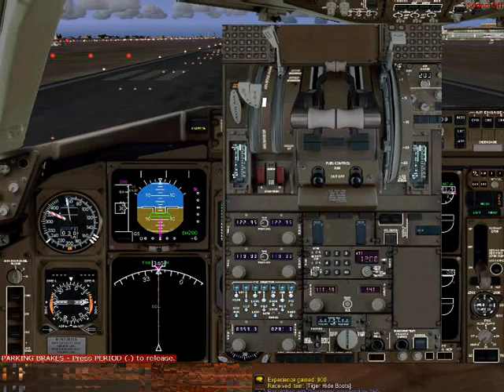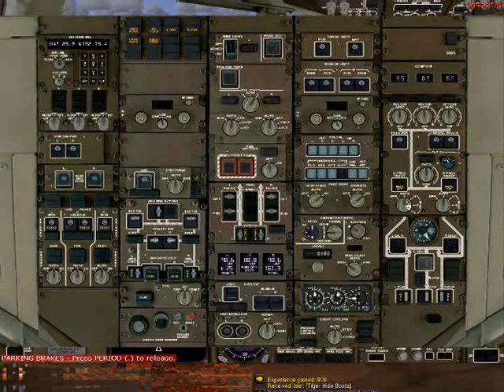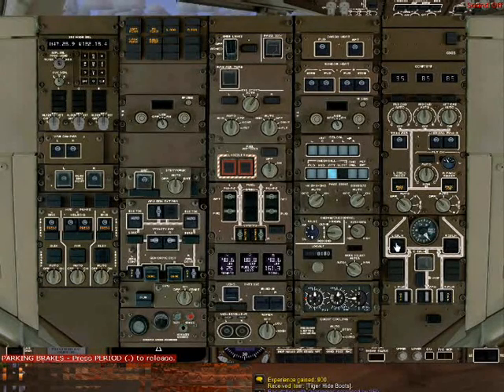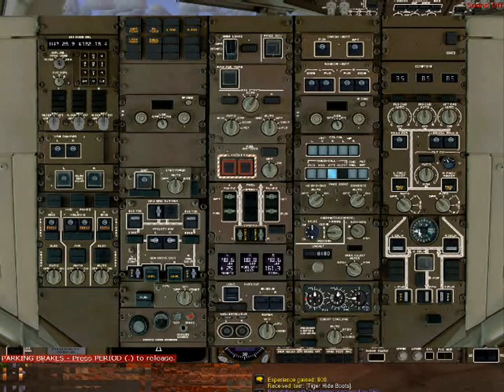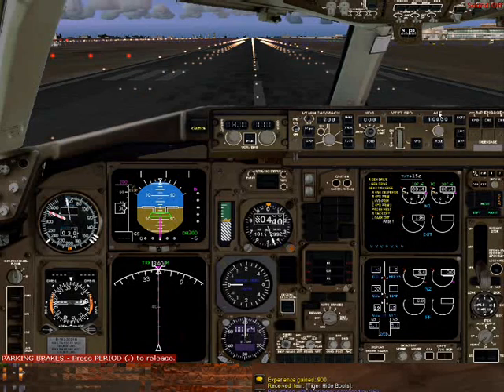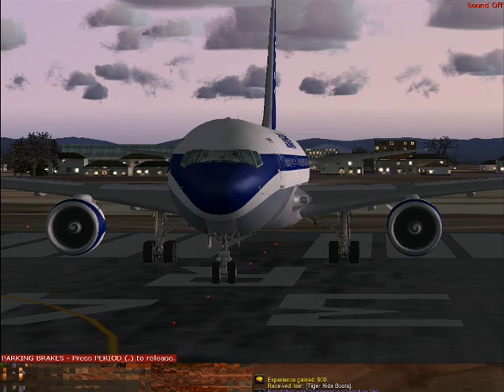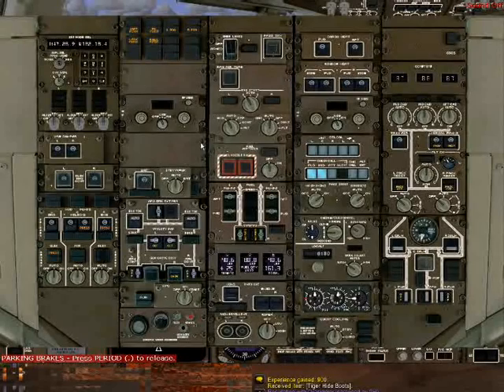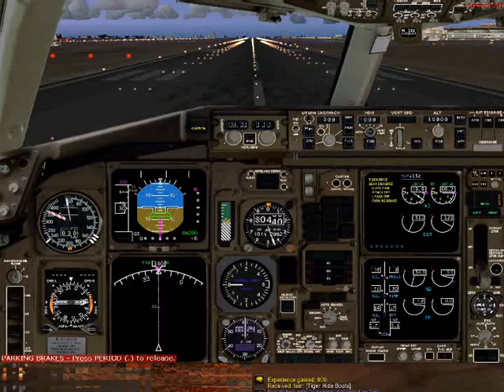How to start level d 767 engines.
This video will hopefully help you too start your level d 767 engines correctly.